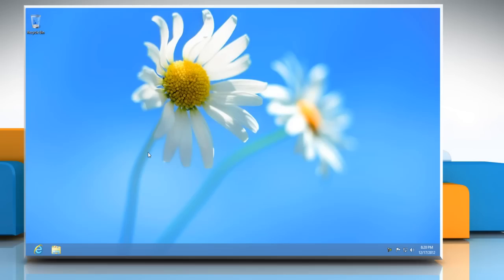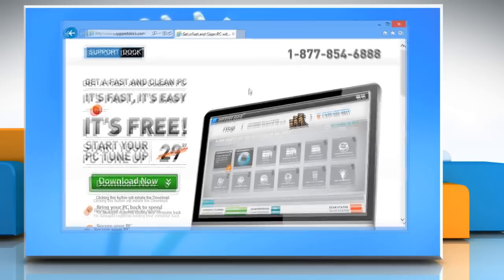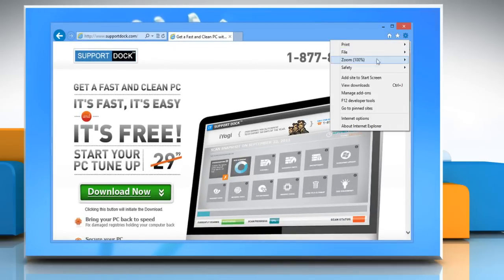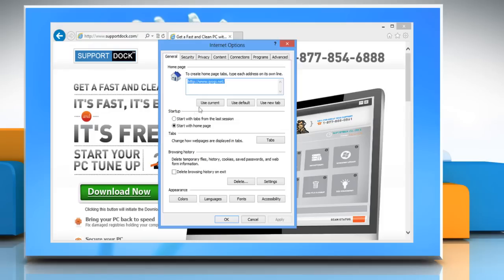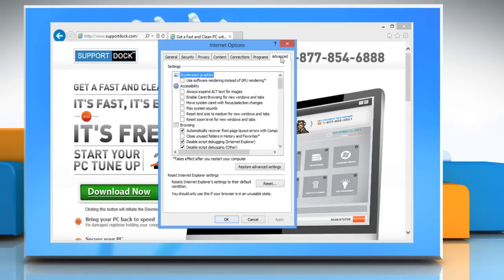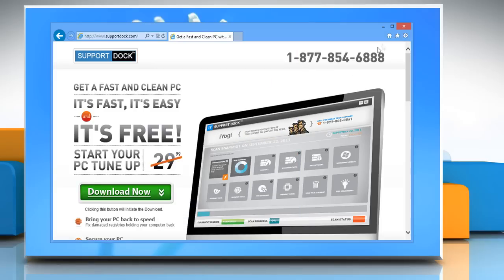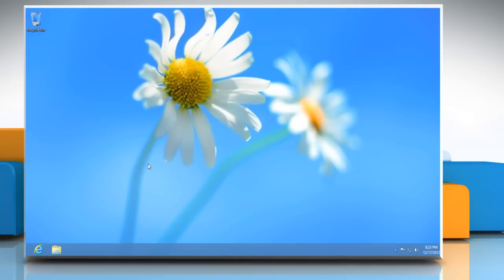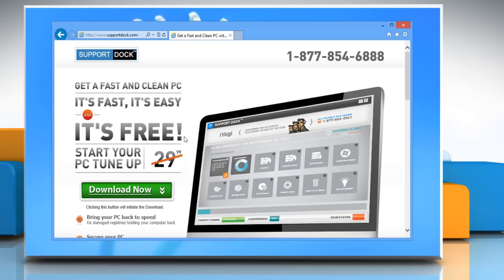Turn OFF Hardware Acceleration in Internet Explorer® 10 on Windows® 8 PC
You can turn off hardware acceleration in Internet Explorer® 10 on a Windows® 8 PC by following the steps shown in this video.